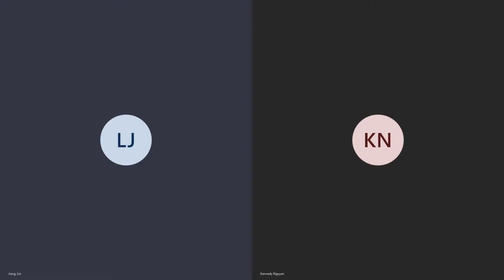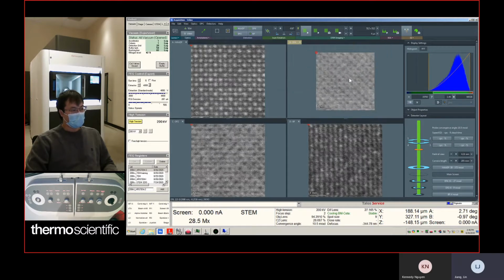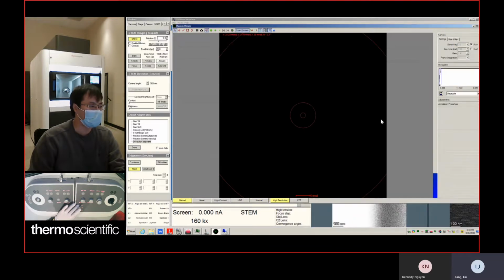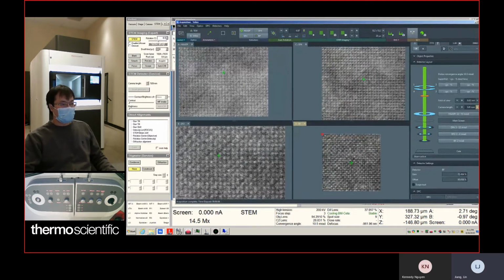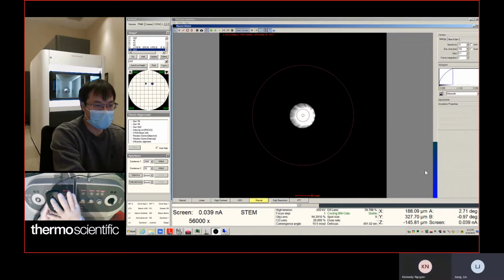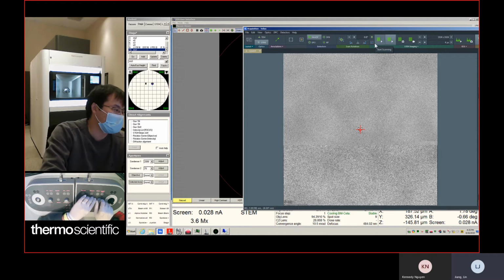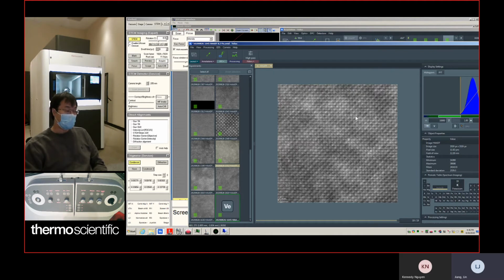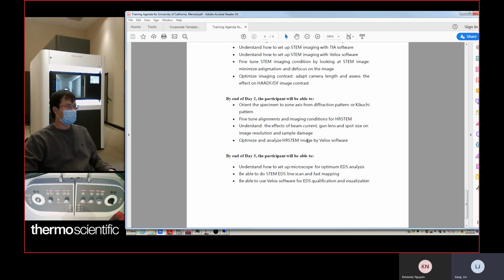UC Merced Talos F200C Training - Day 2 (4/4) HRSTEM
Day 2:
Review alignments for high-resolution STEM (HRSTEM) imaging
• Fine tune alignments and astigmatism for HRSTEM imaging
• Discuss effects of beam current, gun lens and spot size on image resolution and sample damage
Review HRSTEM acquisition with Velox software
• Adjust crystal orientation to zone axis
• Fine tune focus and astigmatism for HRSTEM imaging
• Tune illumination to optimize HRSTEM performance
• Image acquisitions by simultaneous using of ThermoFisher BF/DF detectors
• Data processing by Velox software